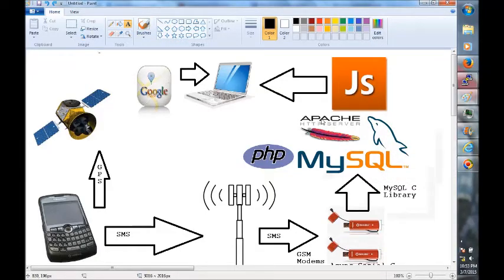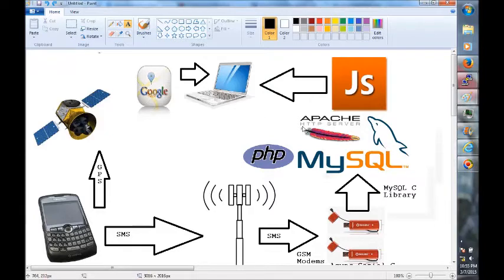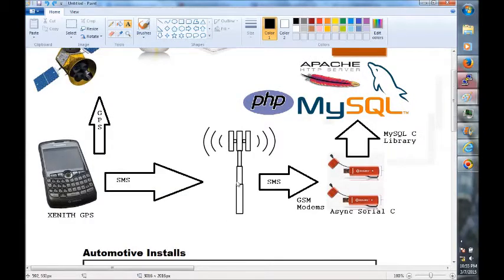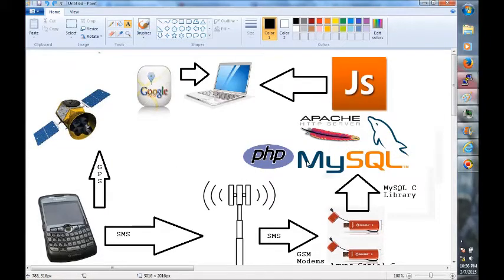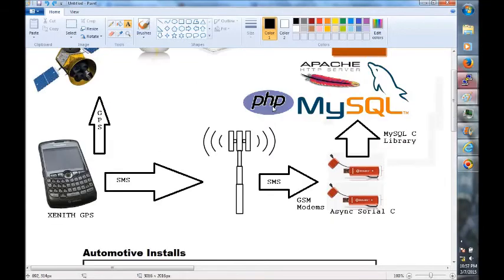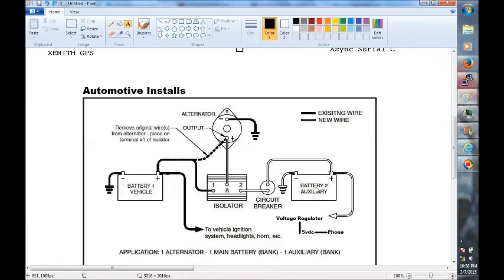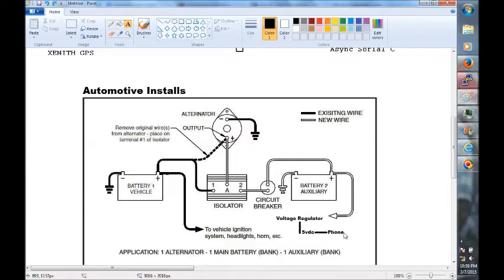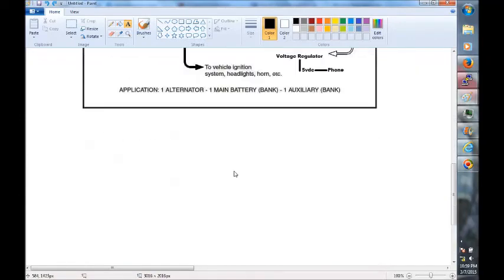GPS Trackiing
My first smartphone app Fleet GPS app Blackberry,SMS, Linux Apache/PHP/MySql/Javascript, Google Maps API.  Deep cycle battery, phone, alternator, automotive, isolator.

Also comes with neodynium magnets for attachment to vehicle chassis.

For sale to public.